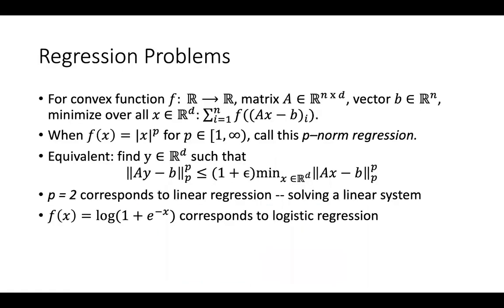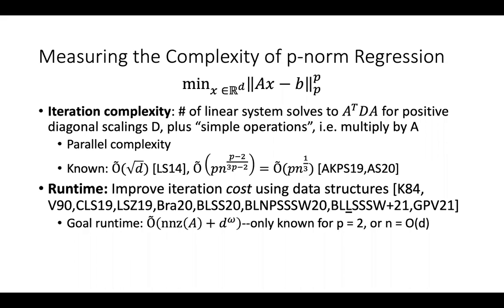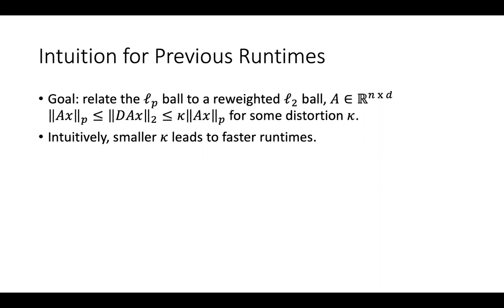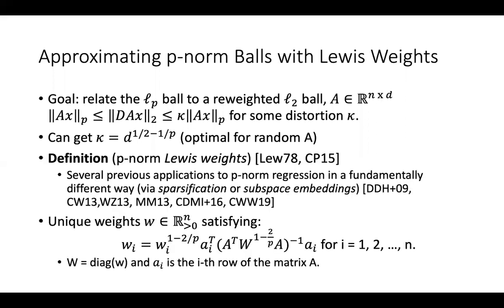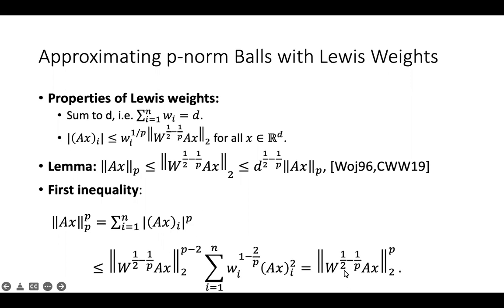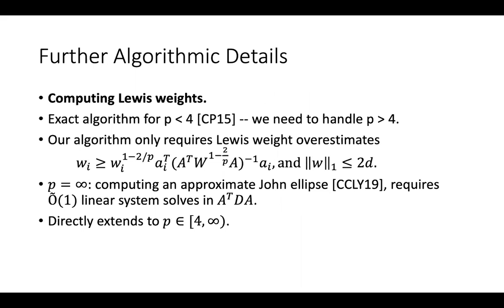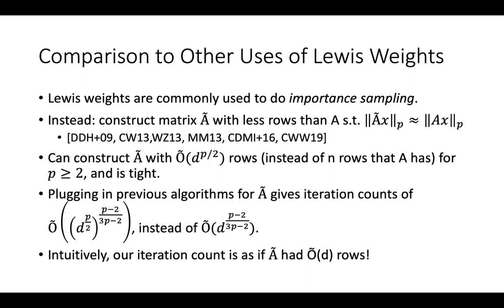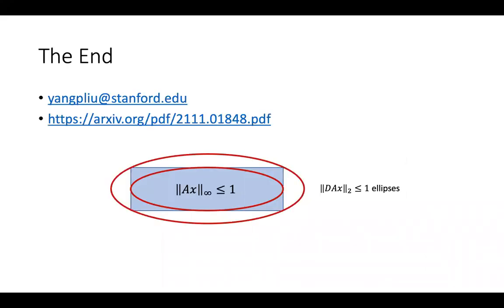STOC 2022 - Improved Iteration Complexities for Overconstrained p-Norm Regression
Improved Iteration Complexities for Overconstrained p-Norm Regression

Arun Jambulapati (Stanford University), Yang P. Liu (Stanford University) and Aaron Sidford (Stanford University)